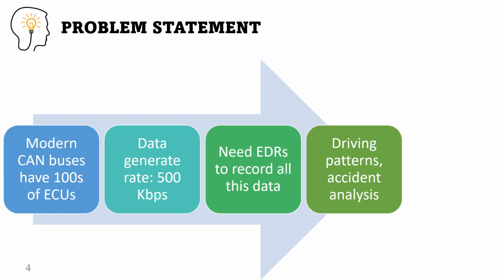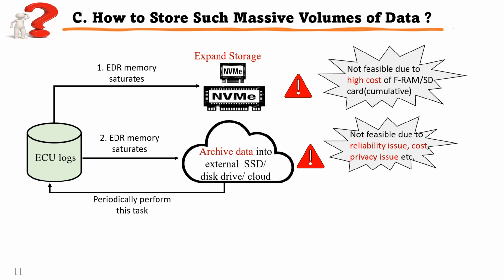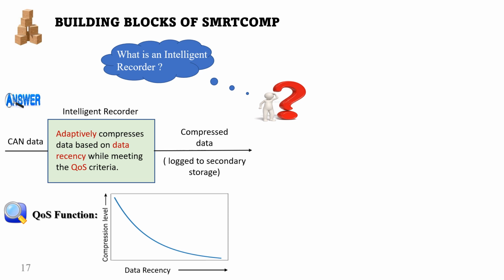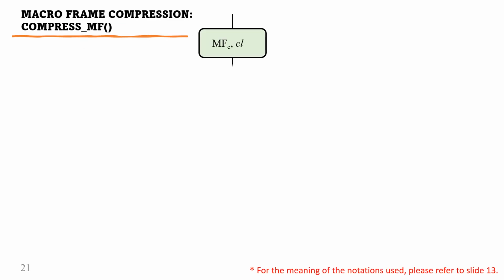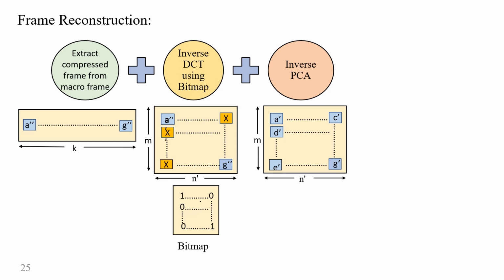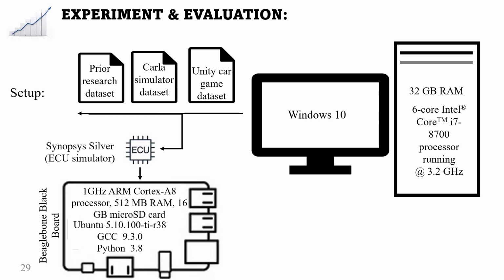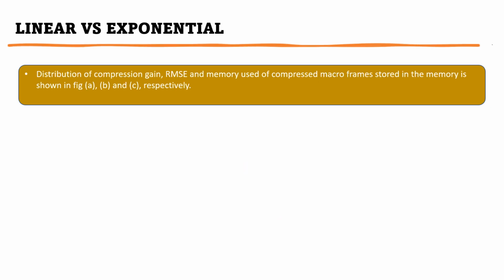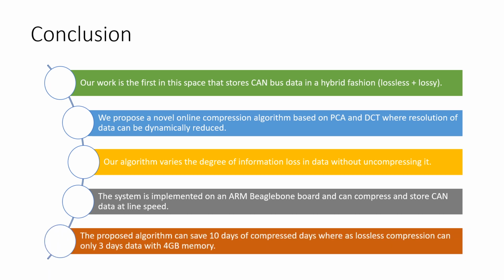SmrtComp:Intelligent and Online CAN Data Compression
In modern vehicles, efficiently storing CAN bus data is crucial for on-board diagnostics, performance monitoring, analysis, and the investigation of failures and accidents. In past work, an EDR (Event Data Recorder) akin to the ones in aircrafts has been mooted. The state-of-the-art in this field comprises proposals that propose efficient lossless compression of CAN data for such analyses – this limits the data storage capacity. Our contribution SmrtComp aims to achieve a much larger storage efficiency by storing recent data in a lossless format and compressing older data in increasingly lossy formats. The system tries to approximately adhere to an expected accuracy vs time curve (a QoS metric) that is specified a priori. Our study evaluates SmrtComp’s performance using various metrics such as the compression gain (CG), root mean square error (RMSE), total data storage and the preservation of key features. SmrtComp was implemented on an ARM Beaglebone board; it was used to store realistic traces and synthetic traces obtained from CAN bus simulators. We achieve a 3.2× higher data storage efficiency as compared to the closest competing work and outperform a popular lossy algorithm by 94.33% in terms of the RMSE. SmrtComp achieves line-speed compression of CAN bus data making it a promising solution for managing large data volumes, and we also show that our compression method preserves anomalies. To the best of our knowledge, this is the first hybrid and tunable compression system in this domain